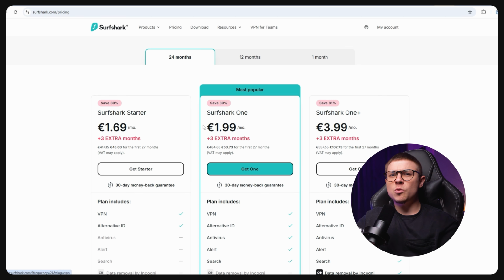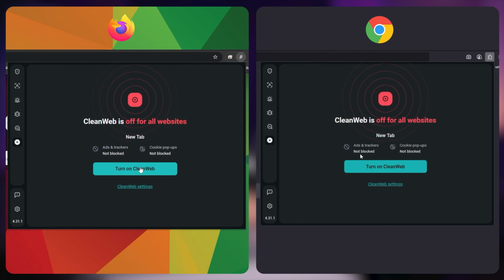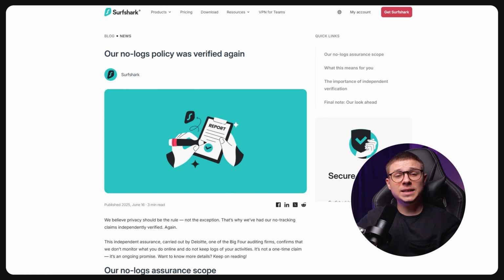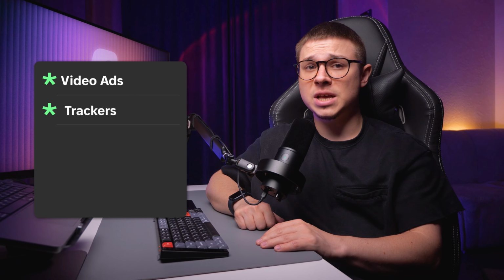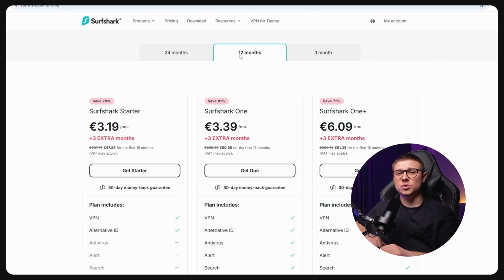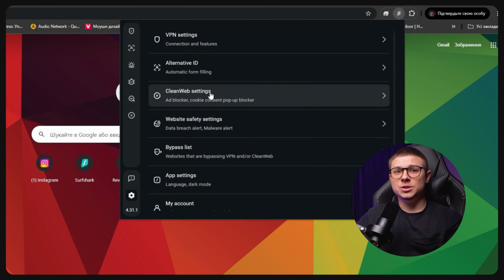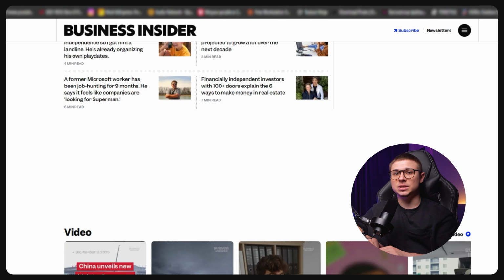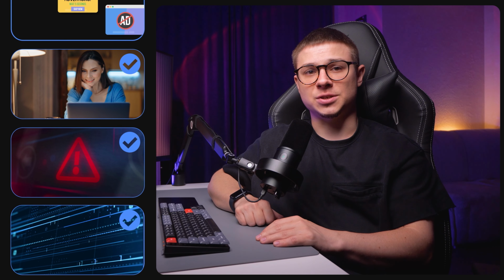SurfShark CleanWeb Explained – Block Ads, Trackers & Malware || Gizmodo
Tired of annoying ads, trackers, and malicious pop-ups? In this video, we review SurfShark CleanWeb, the built-in ad blocker and security feature inside Surfshark VPN. You’ll learn how SurfShark CleanWeb works, how to enable CleanWeb 2.0, and whether it’s worth using in 2025. We test ad blocking, tracker prevention, malware protection, phishing defense, and privacy features across desktop, mobile, and browser extensions. Discover how SurfShark CleanWeb compares to traditional ad blockers, blocks up to 99.9% of ads, and boosts online privacy while browsing, streaming, and torrenting.

⏰ TIMESTAMPS:
00:00 - Introduction
00:25 - What is SurfShark CleanWeb?
00:51 - Is CleanWeb Safe?
01:25 - How Does It Work?
01:47 - CleanWeb 2.0
02:16 - Test Results
02:40 - Extra Protection
03:00 - Pricing & Plans
03:18 - Final Thoughts
Read Full Reviews:
Media & Stock Acknowledgements:
🎵 Music from Artlist
📹 Video footage and SFX from Envato
All assets are fully licensed for use in this video.
Stay Updated & Join the Community:
About Gizmodo:
Founded in 2002 as one of the Internet’s first tech news blogs, Gizmodo is dedicated to fiercely independent reporting and commentary on technology, science, and internet culture.